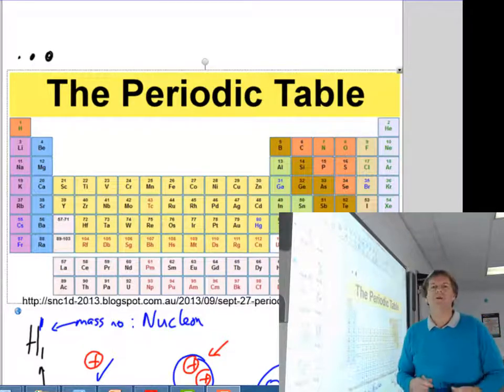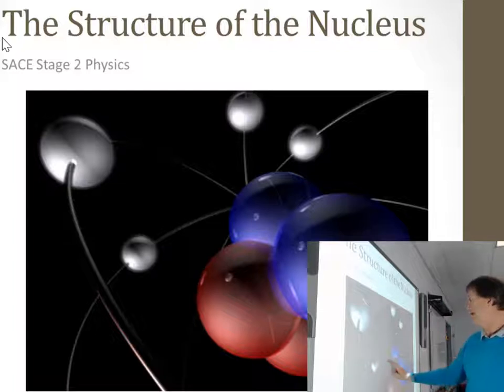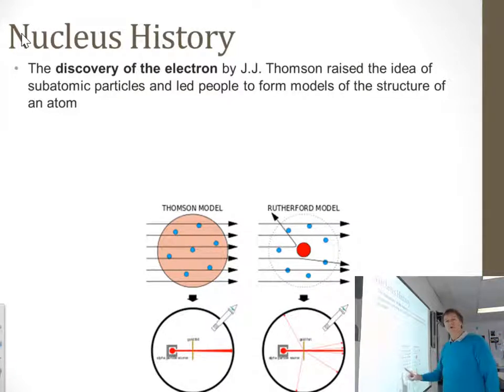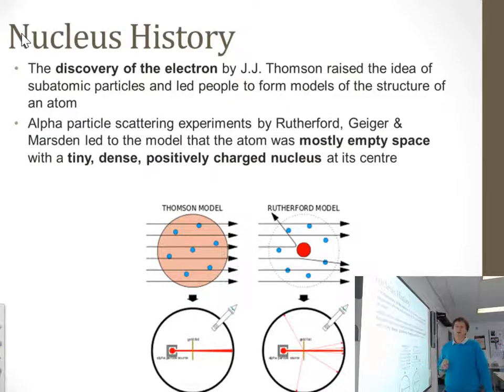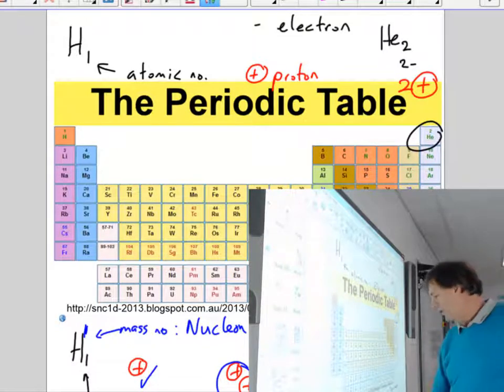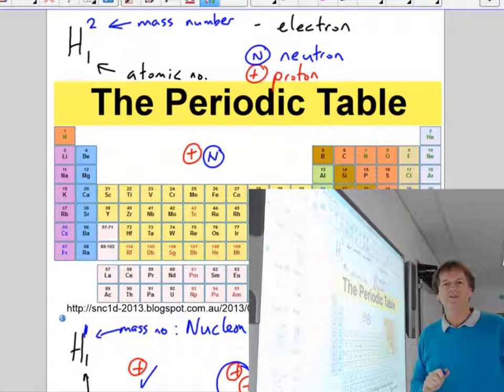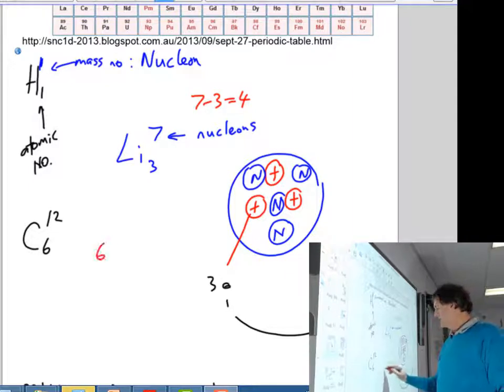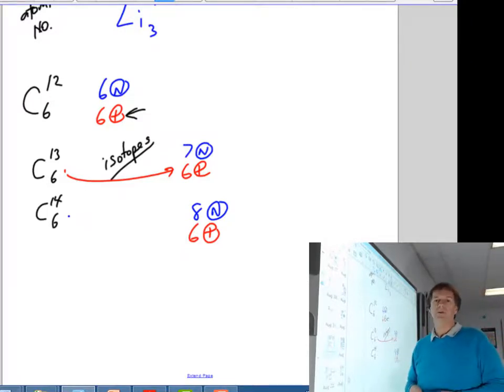STAGE 1 PHYSICS part 12D nucleus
Introduction to mass number, atomic number and isotopes, nucleons, the nucleus.